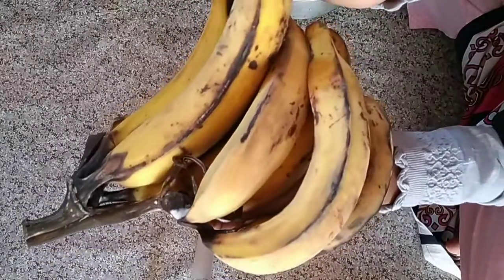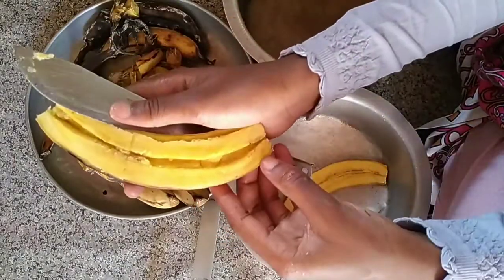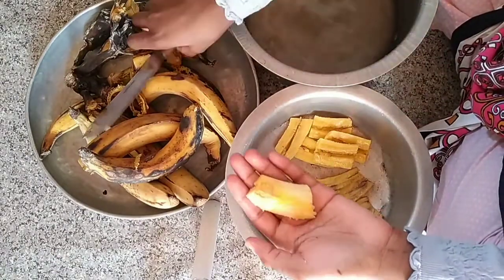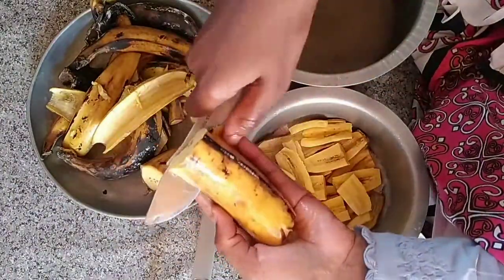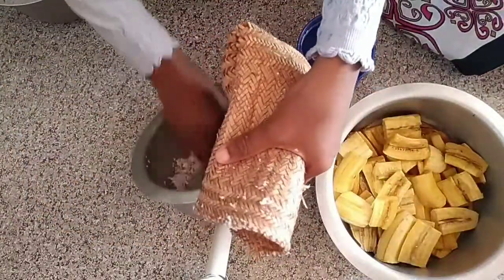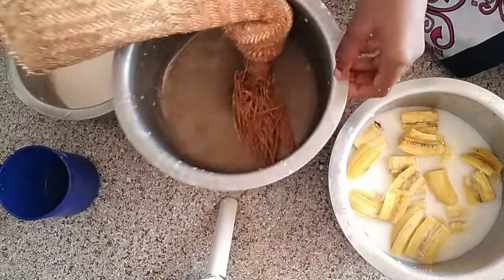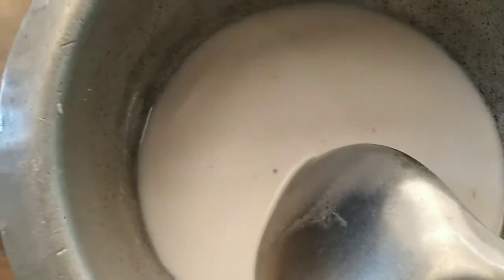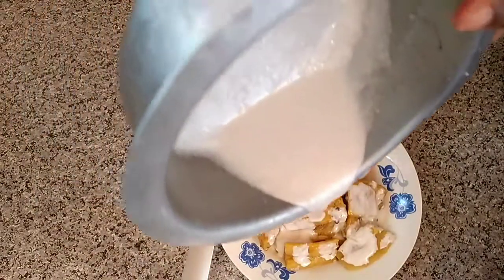PREPARE LUNCH WITH ME 🍲 /COASTAL FOOD /NDIZI ZA NAZI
Welcome to another life style vlog. In this videoI take through a day which I prepared a Coastal meal for lunch;Ndizi za nazi.

You can check out lifestyle videos using the links below;